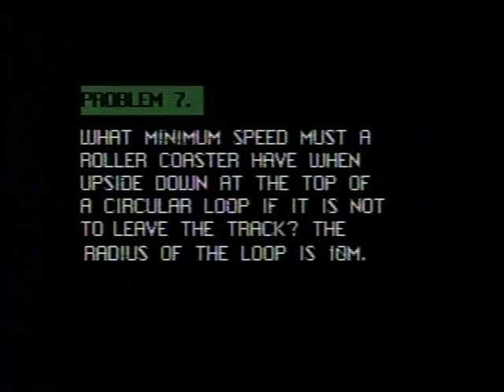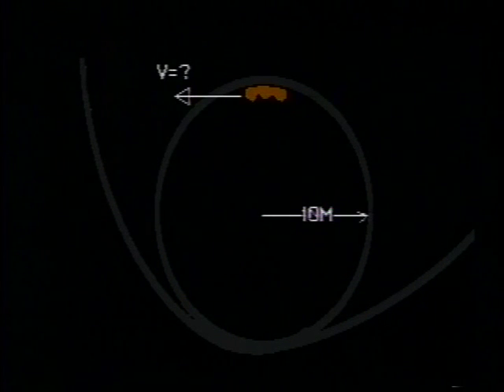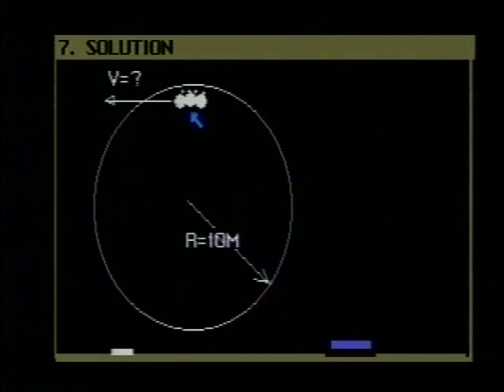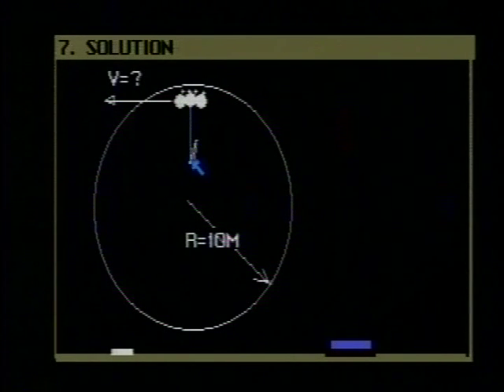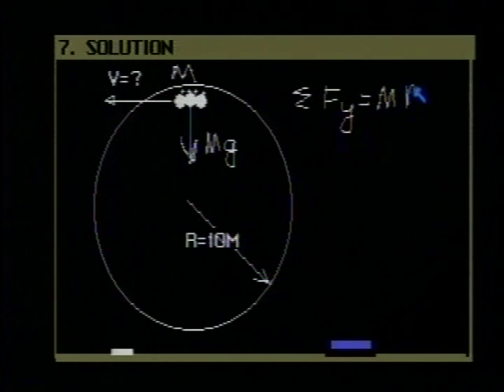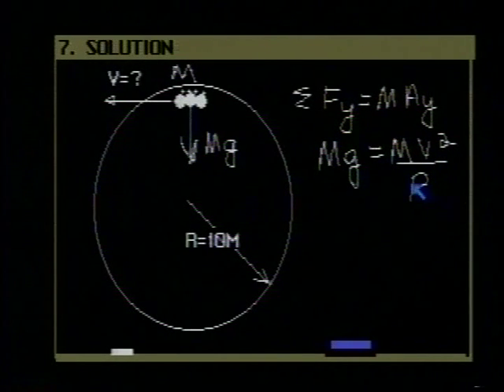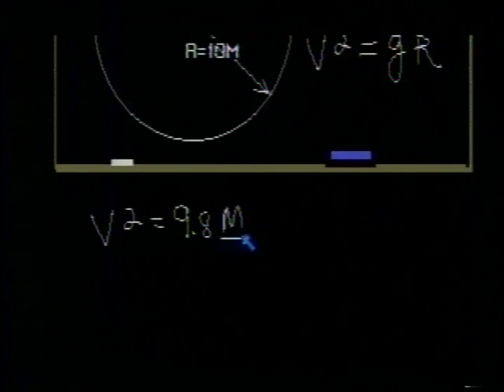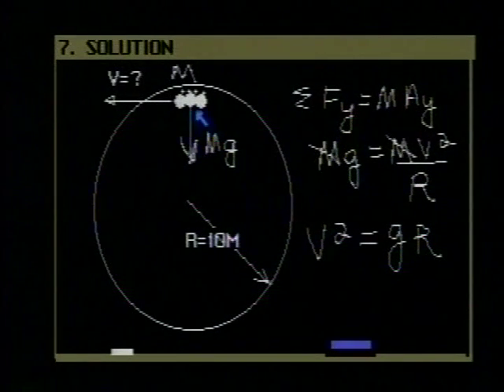Physics Problems Animated: Forces&Circular Motion-VIII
The forces  on a roller coaster at the top of a circular loop are analyzed.: an animated and solved problem involving centripetal force: